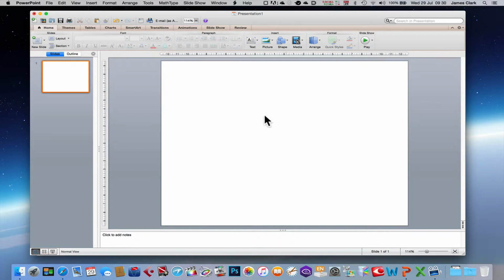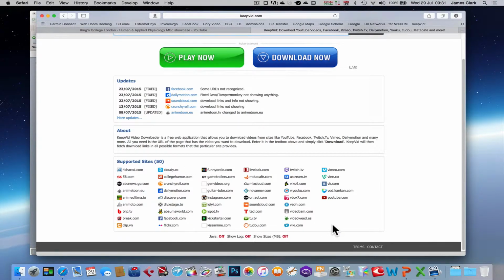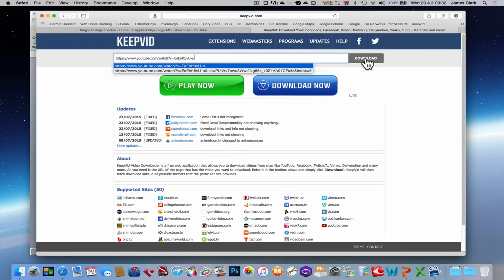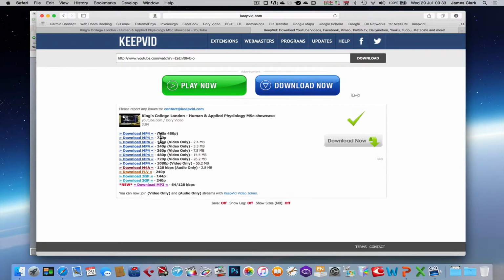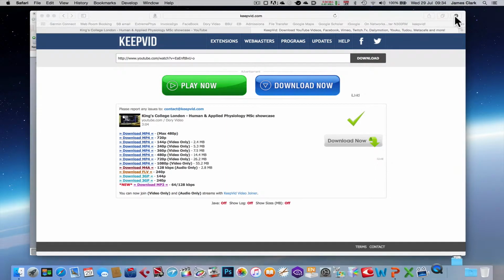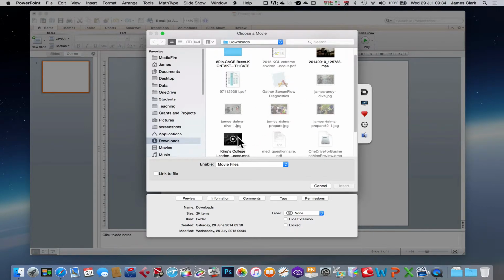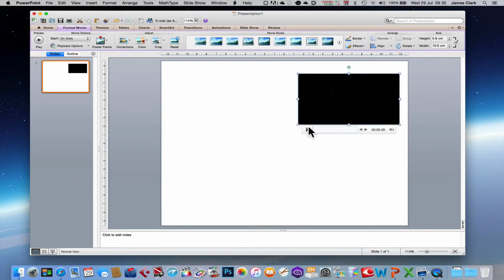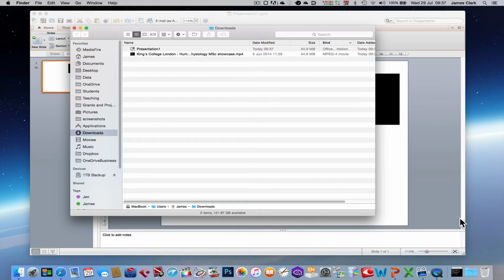Embedding a YouTube video into a Powerpoint Presentation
There are occasions when we need to use a youTube (or other streaming) video in a presentation in Powerpoint. This tutorial shows one way of achieving this.